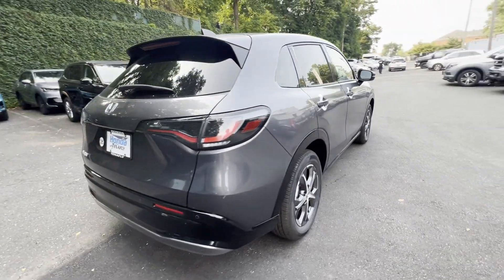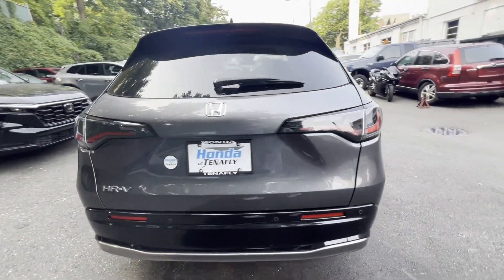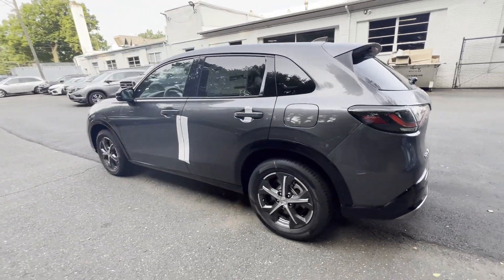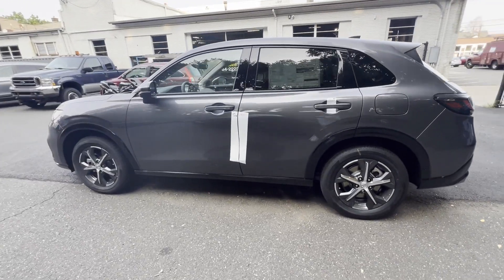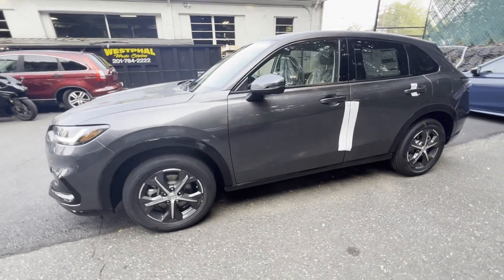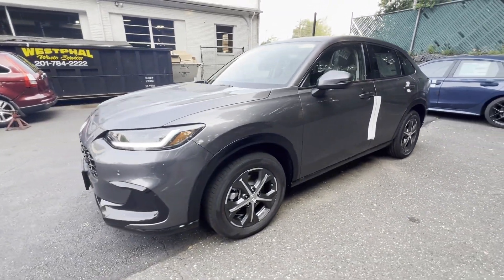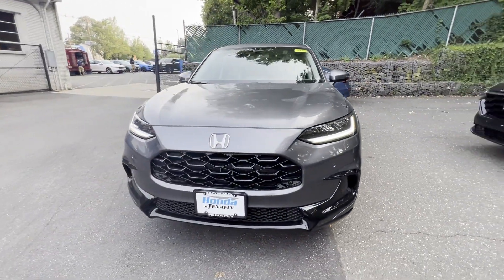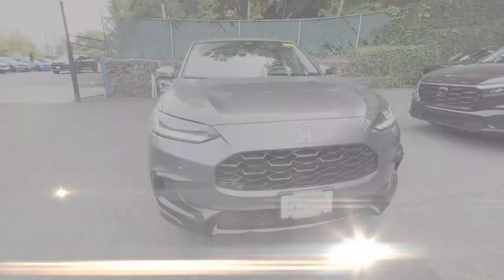2025 Honda HR-V EX-L Cresskill, Englewood, Bergenfield, Dumont, Demarest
2025 Honda HR-V EX-L 3CZRZ2H74SM713343 Video

With our large New Honda Inventory, we have the perfect new car, truck or SUV to fit your needs!

In the market for a brand new Honda? Take a look at our New Vehicle Specials to find a great model to take home at a special price

With our large Pre-Owned Inventory, we have the vehicle you’re looking for!

This 2025 Honda HR-V EX-L is full of phenomenal features such as

Thank you for considering Honda of Tenafly as your premier New Jersey Honda dealer. We look forward to helping you with all your new car needs and hope to see you soon!